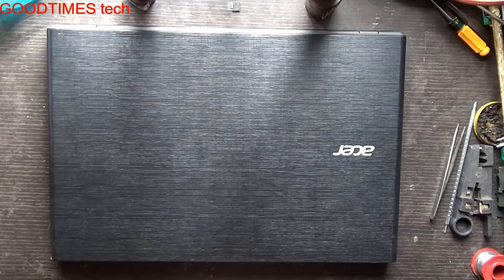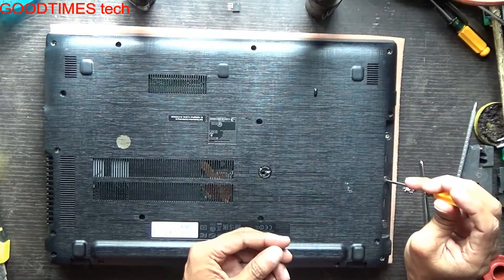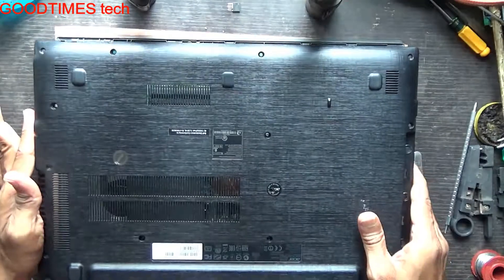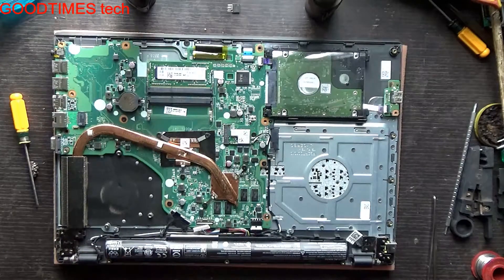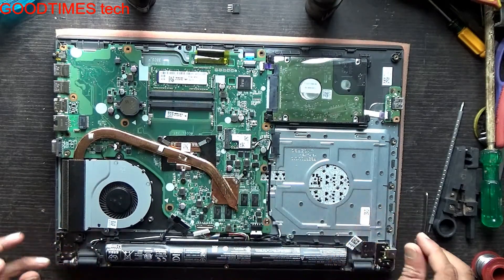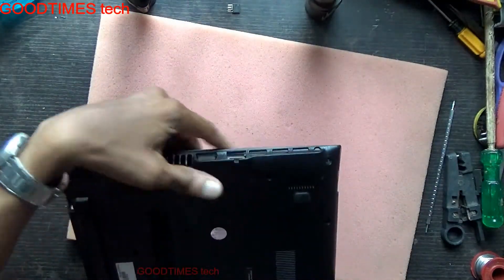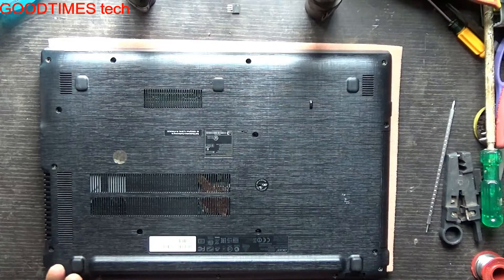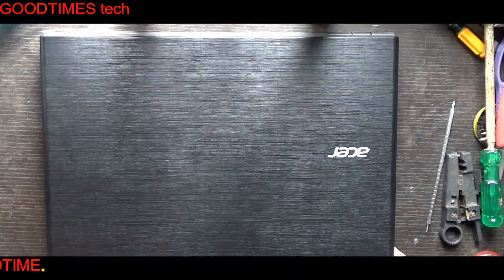Acer ASPIRE E15 Series Laptop | Overheating | solve by cleaning fan.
This video is about solving over heating problem in an acer aspire e15 series laptop, overheating caused due to blockage in CPU heat sink ventilation.

Please take care and do it on your own risk.